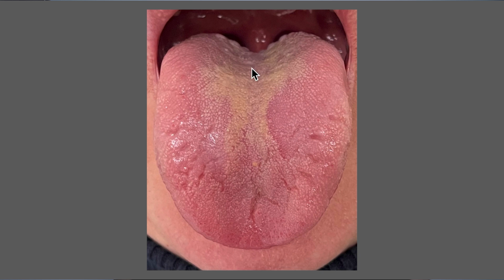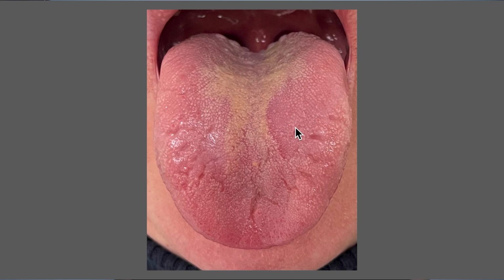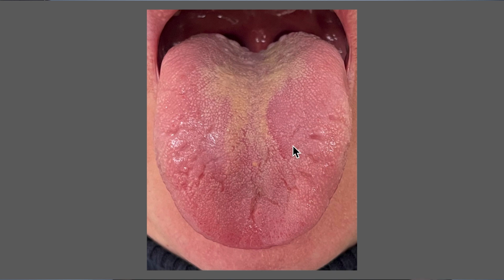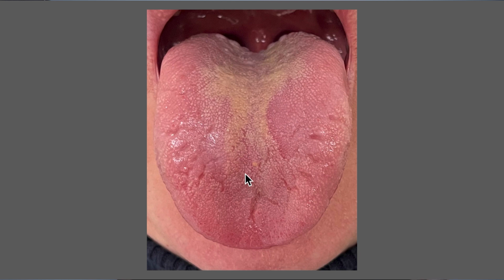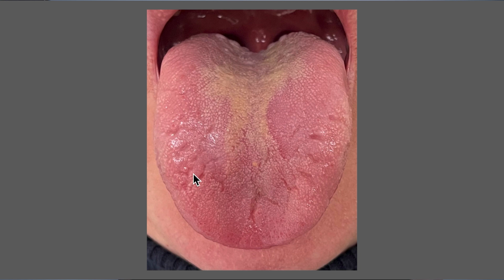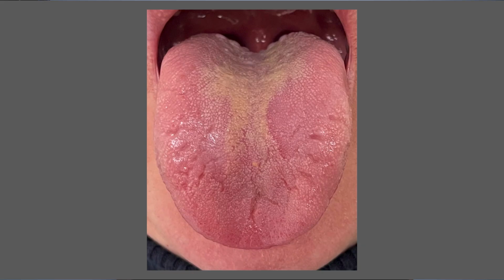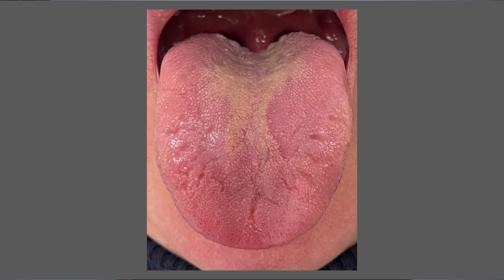TONGUE TALES ON MONDAY: Pancreatic Tumor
Join us in this "Tongue Tales" episode, where we explore the tongue reflecting a partially cystic, partially necrotic pancreatic mass through traditional Chinese medicine.

Chuan Bei Mu 川貝母 Fritillariae
Dang Shen 黨參 Codonopsis
Shi Hu 石斛 Dendrobia
Mai Men Dong 麥門冬 Ophiopogonis
Huang Jing 黄精 Polygonatum
Gou Qi Zi 枸杞子Goji Berries
Fu Ling 茯苓 Poria
Chen Pi 陳皮 Aged Tangerine Peel

LOOKING FOR AN ACUPUNCTURE CLINIC IN NEW YORK CITY?

Acupuncture NYC
303 5th Avenue, Room 1603